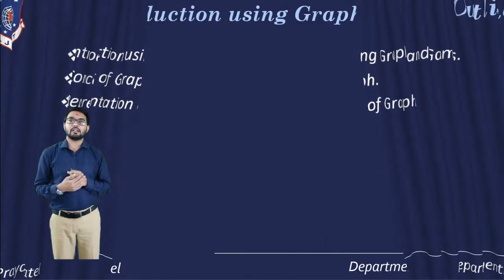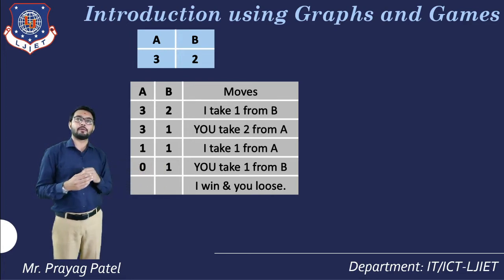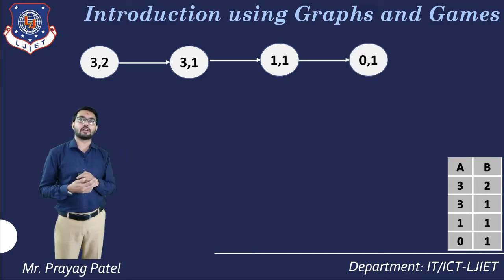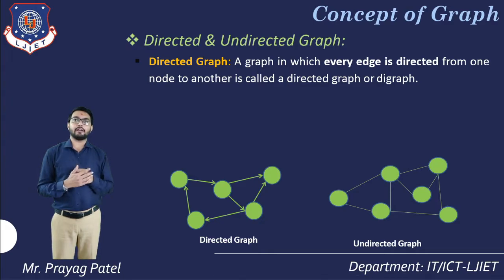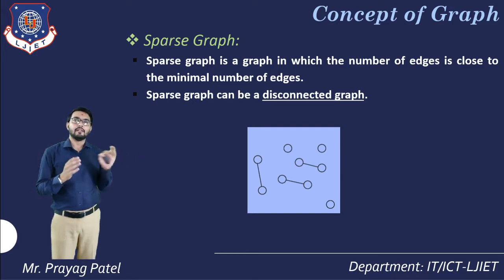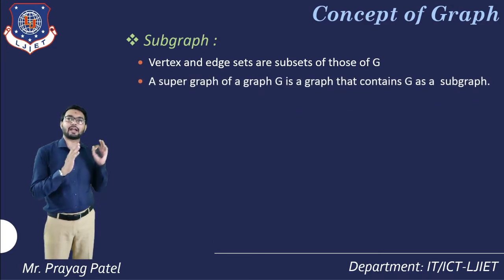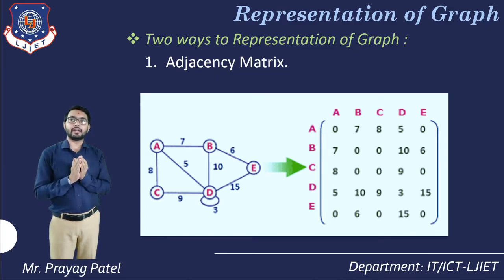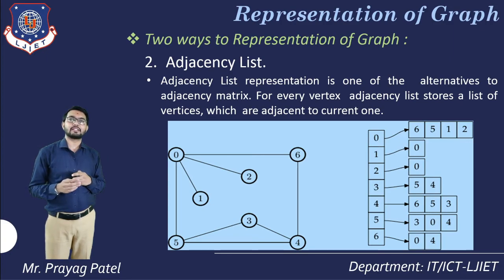Lec-58_Introduction of Graph | Analysis and Design of Algorithms | IT/ICT Engineering